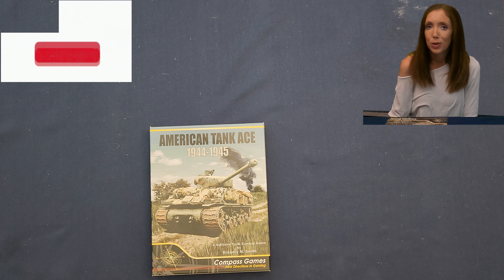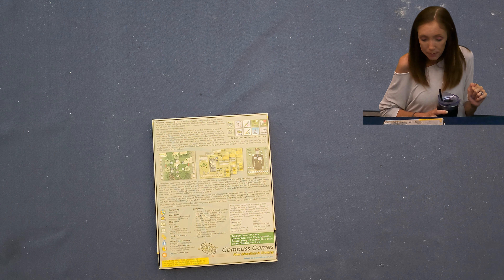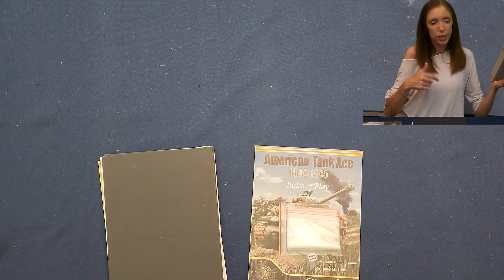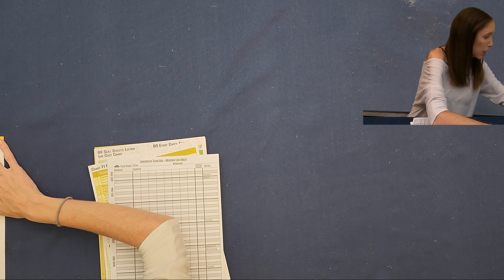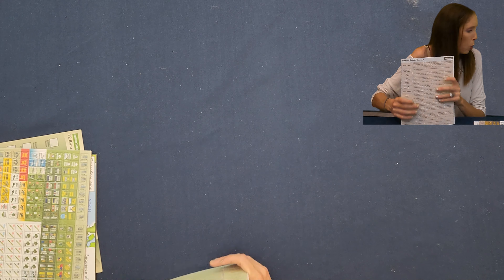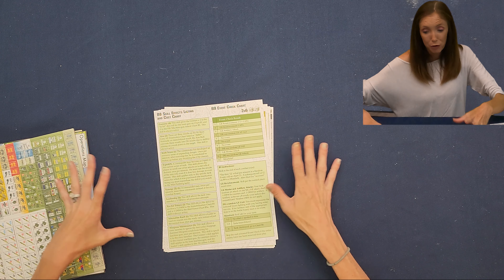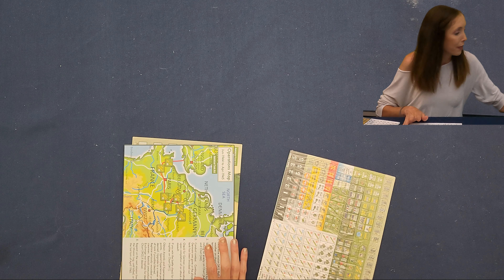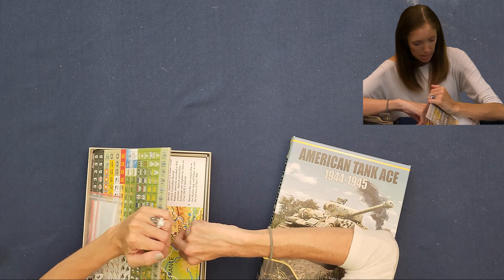Gimpys Gal Guesses American Tank Ace